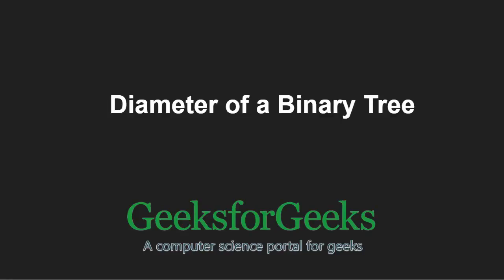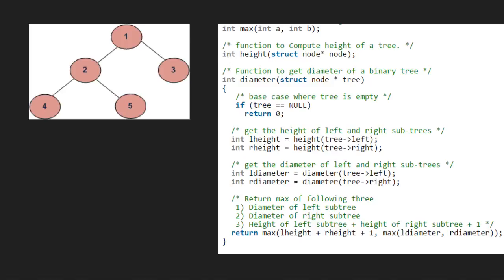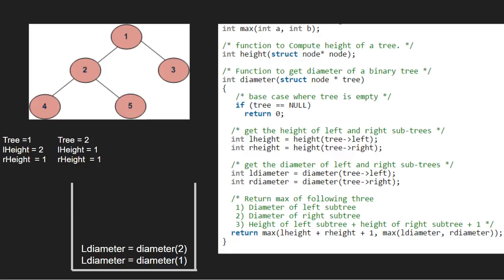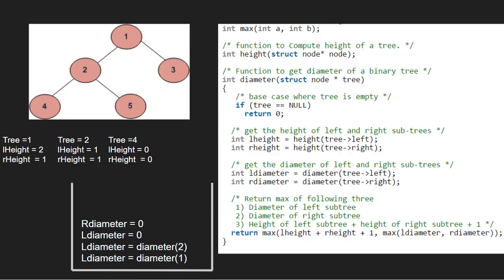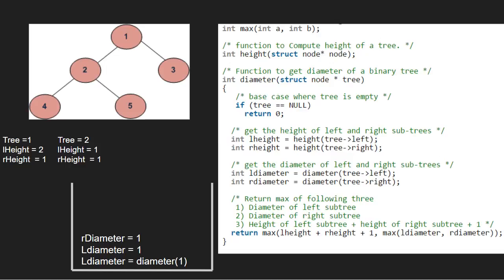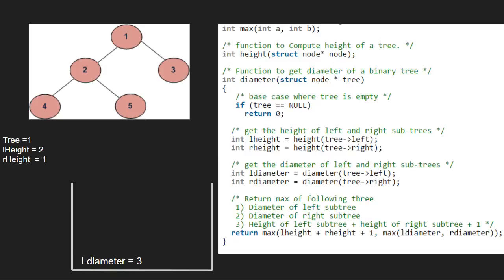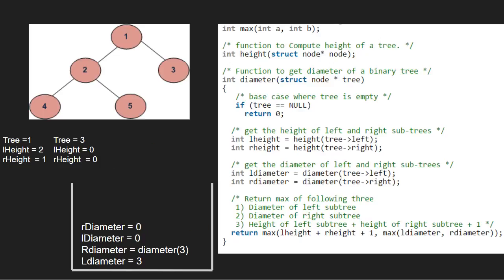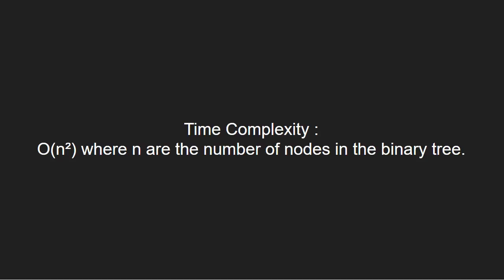Diameter of a Binary Tree | GeeksforGeeks